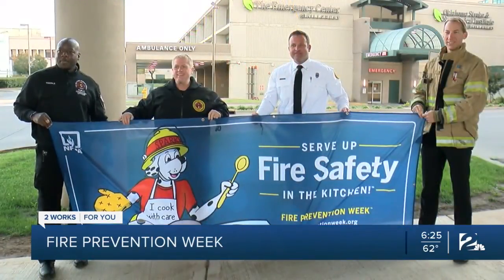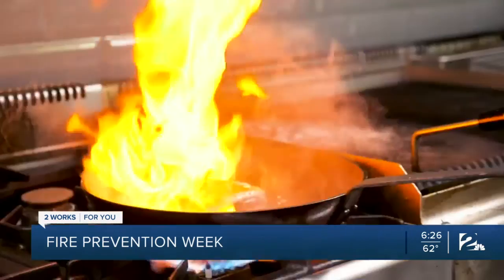Fire Prevention Week: Precautions to take to prevent fires in the home